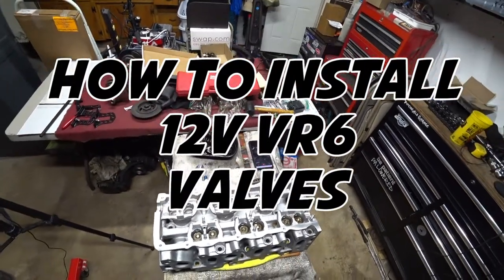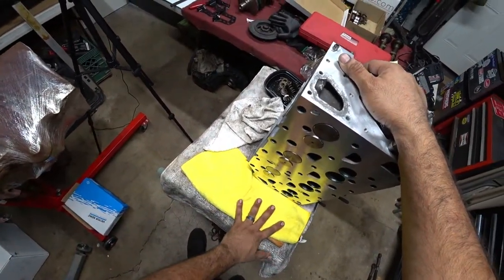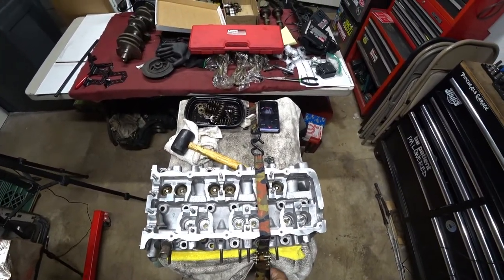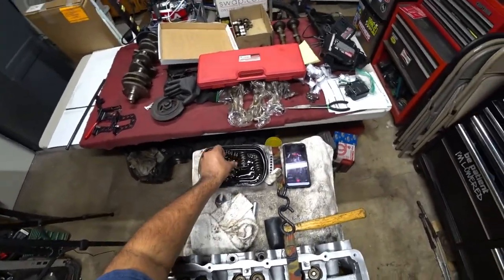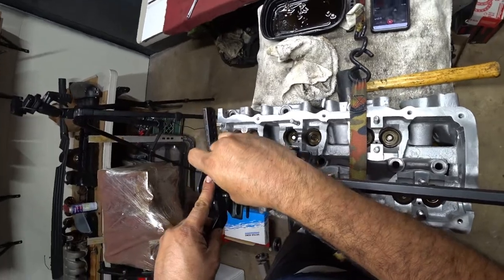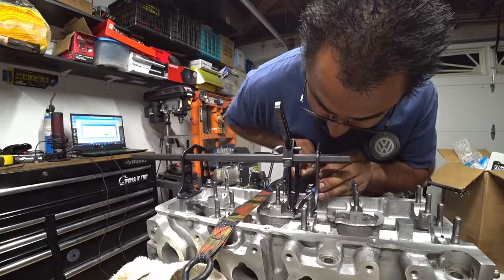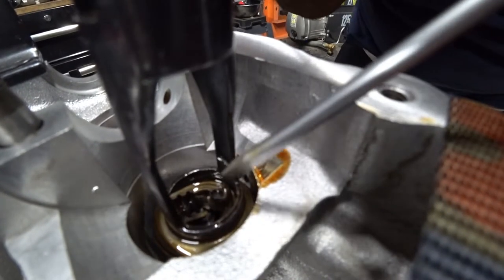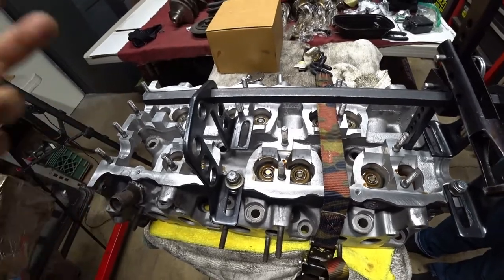VW MK4 12V VR6 Valve Install S7EP14